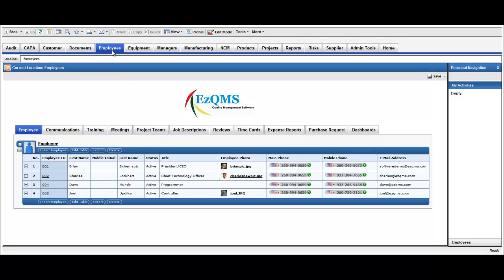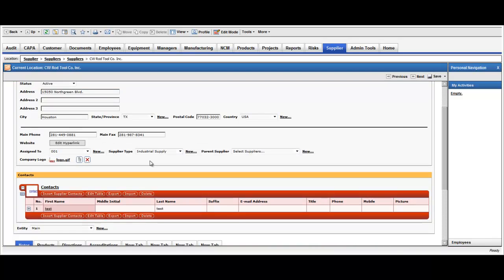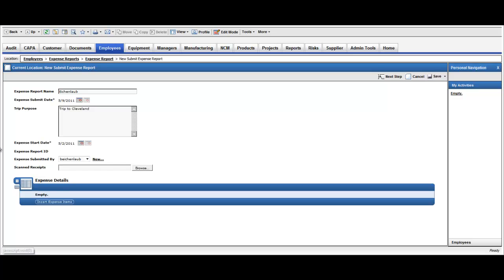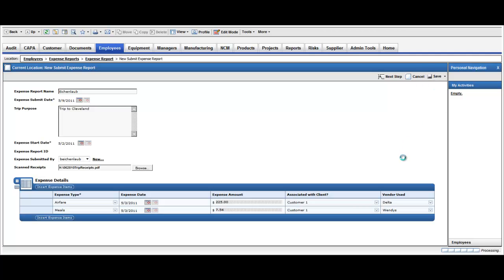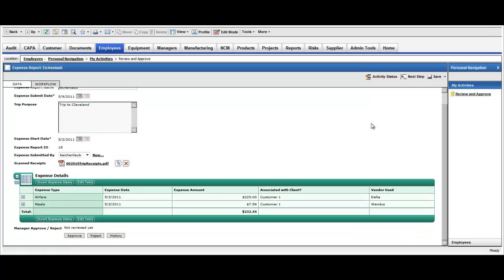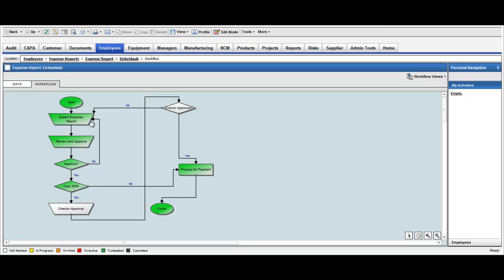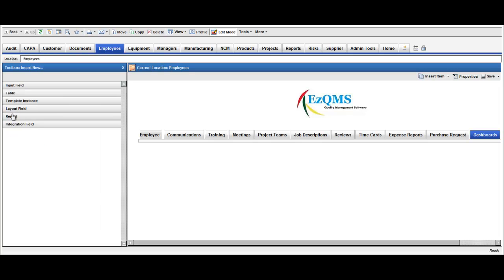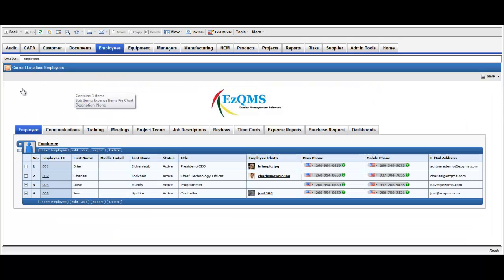Instant Web Application (1 of 3 Demo's) from EzQMS